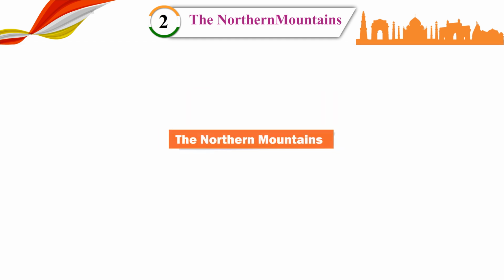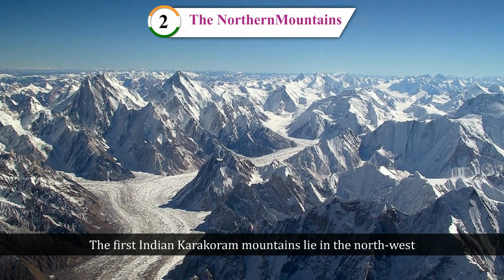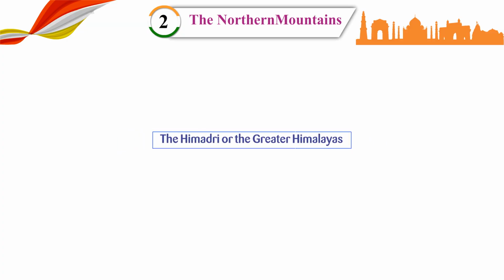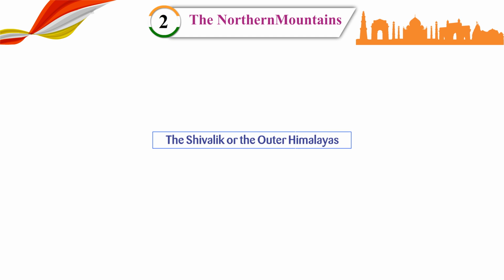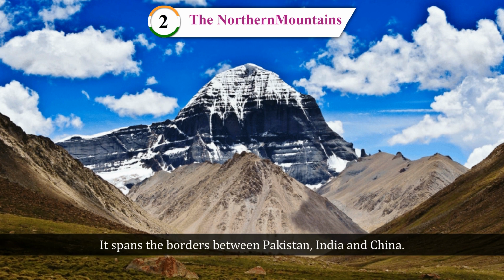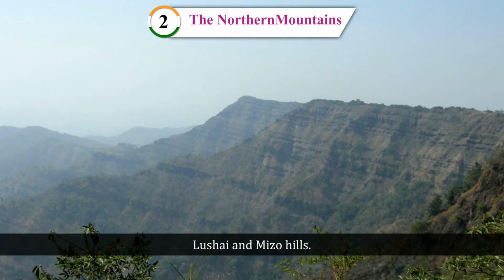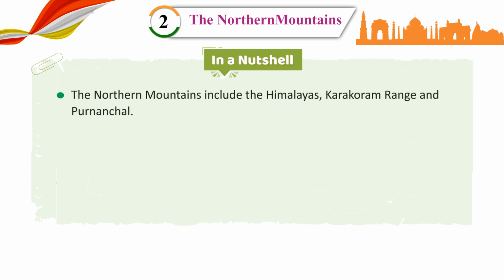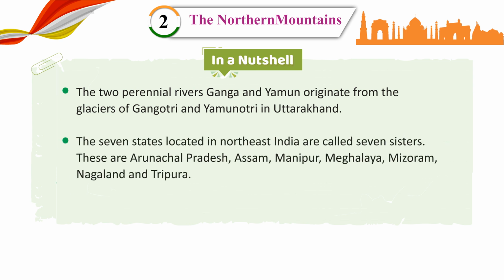Ch 2 | SST | Class 4 | The Northern Mountain | For children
SST, a new launching of Very Good Publication, is embellished with all the features for which the products of Very Good Publication are famed i.e. rich study material, creative illustrations, thoughtful presentation, interactive exercises, quality printing and much more. But what makes it different from other is that the books of the series are geared up with digital animation, web-support and animated videos wherever required.